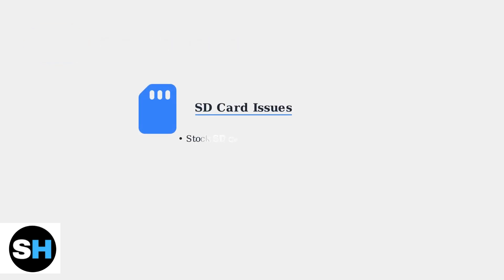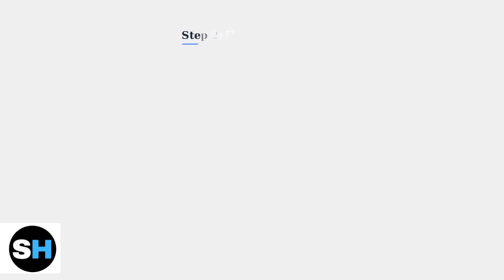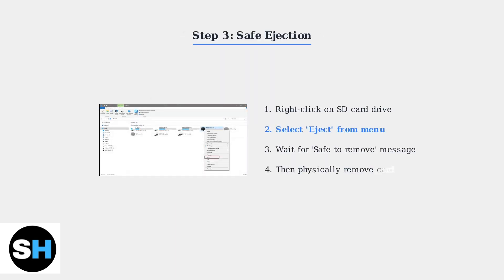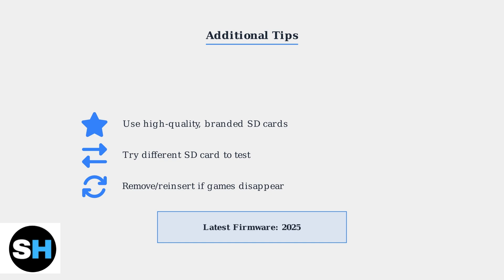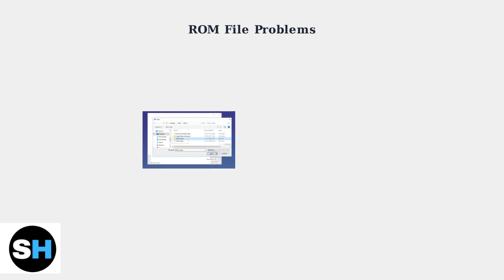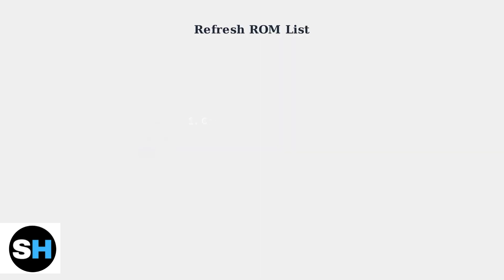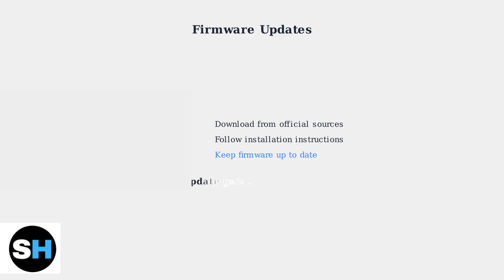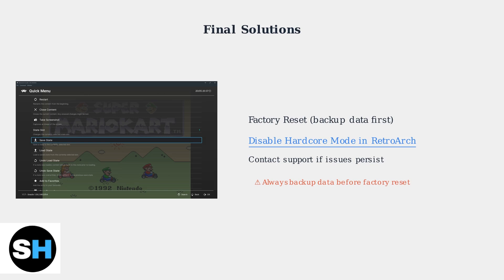How To Fix Miyoo Mini Plus Not Loading Games – SD Card & Firmware Troubleshooting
In this comprehensive tutorial, we delve into the common issues faced by users of the Miyoo Mini Plus when it comes to loading games. If you're experiencing difficulties with your device, this video will guide you through essential troubleshooting steps for both SD card and firmware problems. We will cover how to properly format your SD card, check for compatibility issues, and update your firmware to ensure optimal performance.